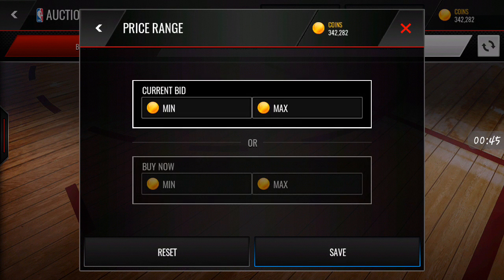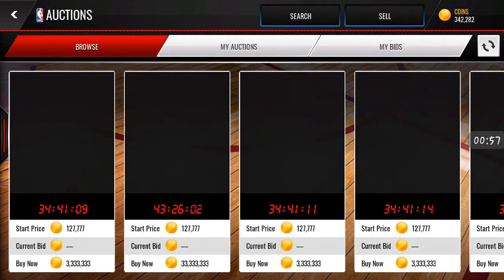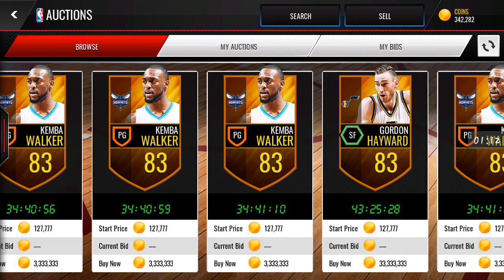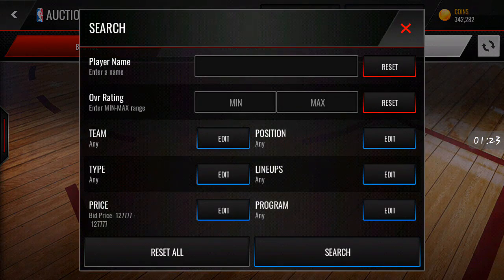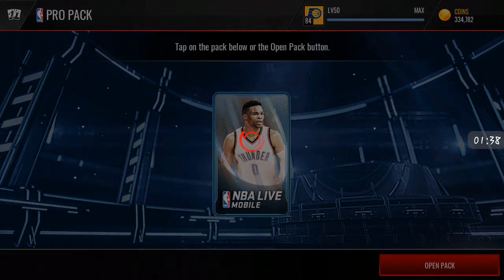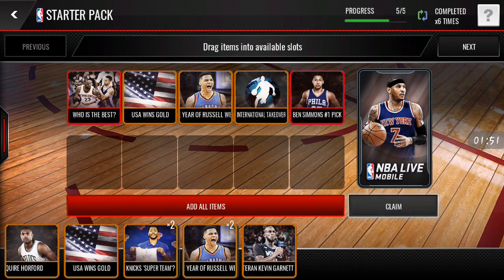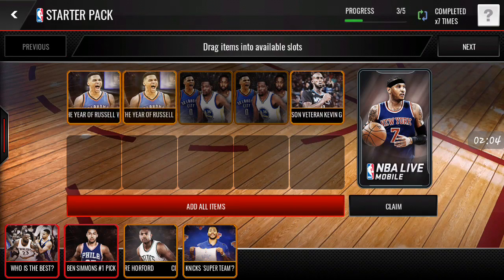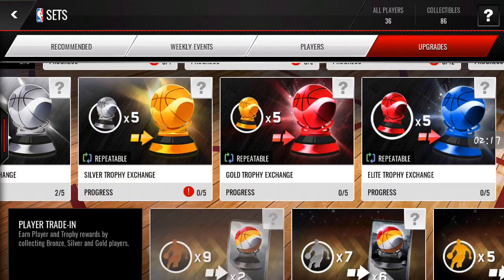HOW TO KNOW WHICH AUCTION HOUSE YOU ARE IN ON NBA LIVE MOBILE!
find out here which action house you are in.

If I didn't say it clearly in the video the bod price is 127777, I'll make a part 2 with questions about this video if there is any.

Twitter and Instagram @xretrogamers